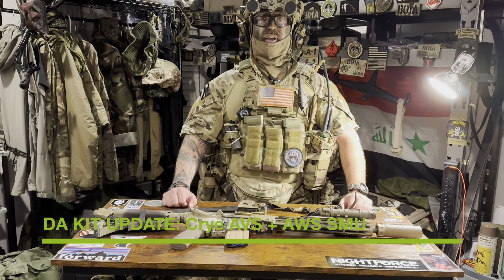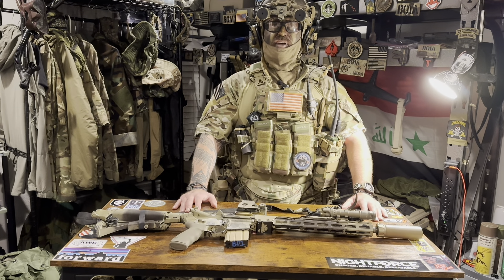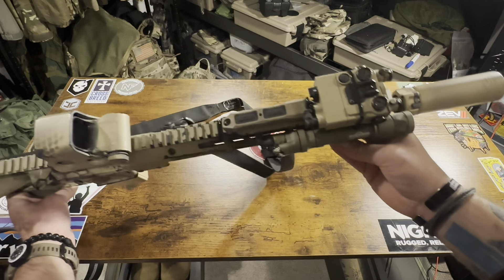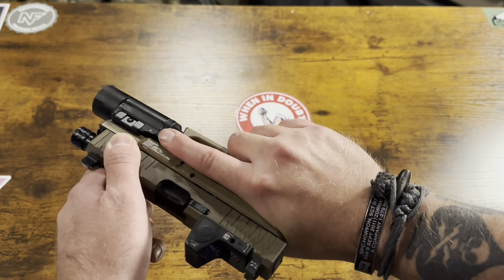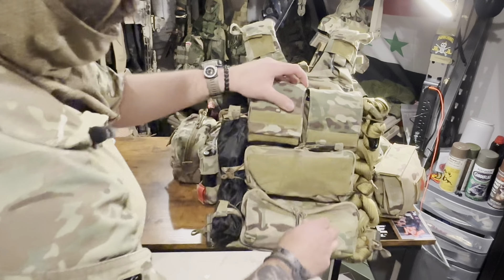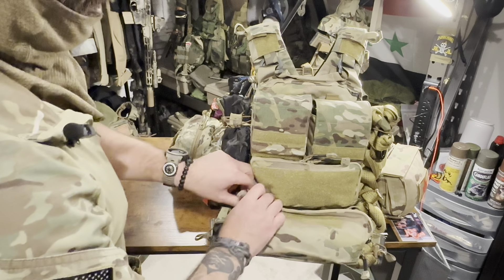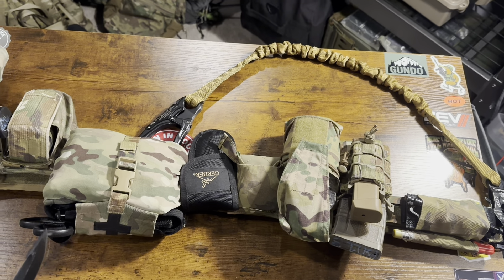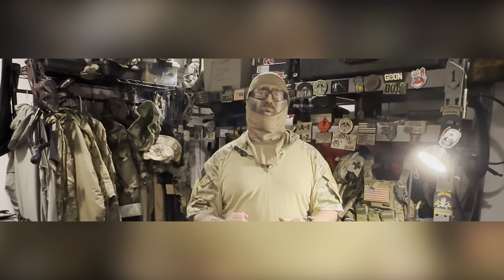Direct Action Kit Update: AVS, War Belt, Geissele Super Duty w/ Surefire SOCOM, G19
Crye AVS Plate Carrier Setup
AWS SMU WAR BELT SETUP